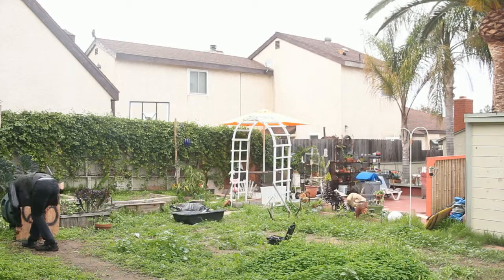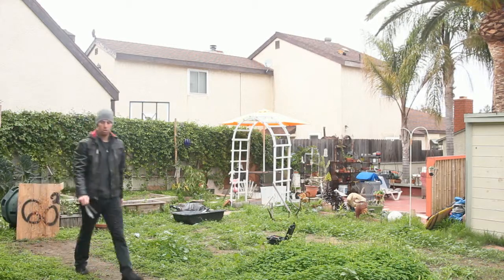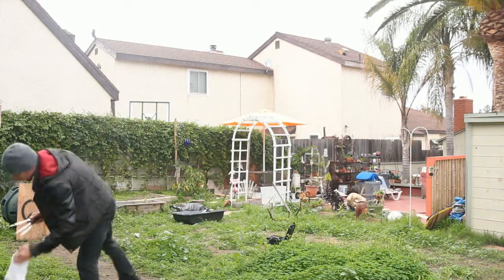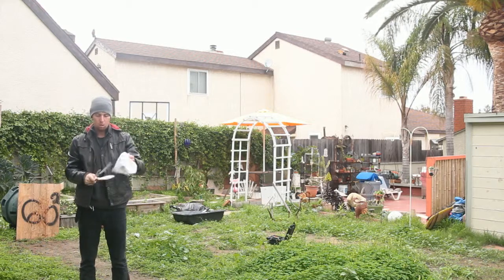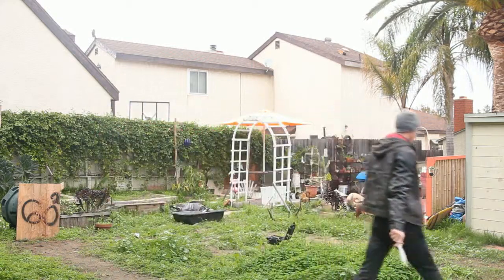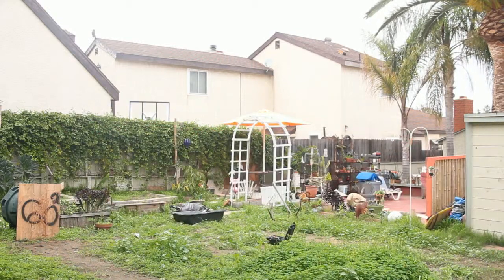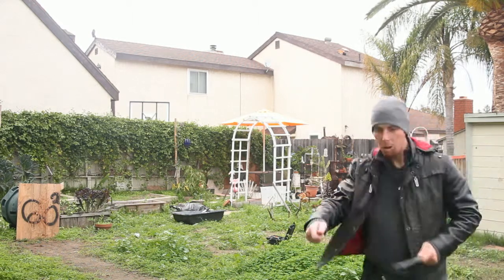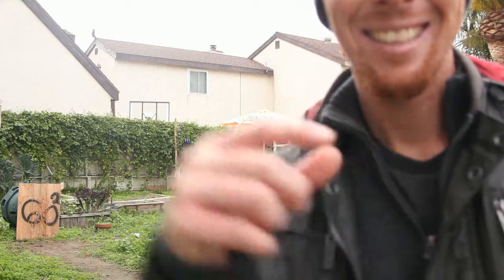Knife throwing lessons